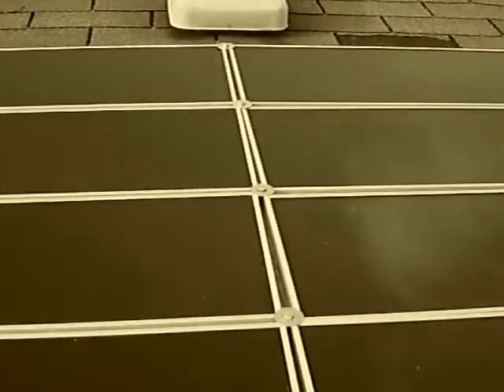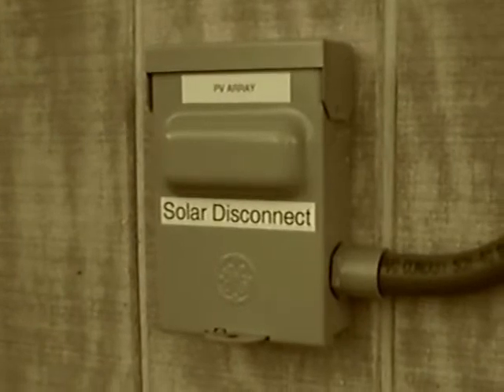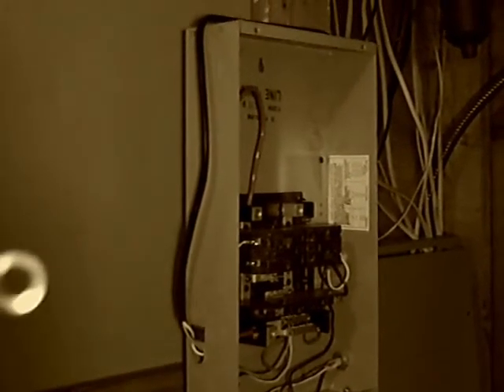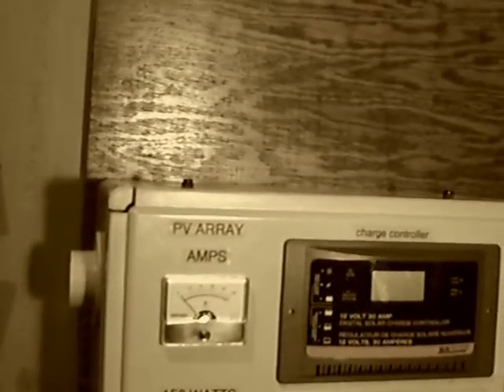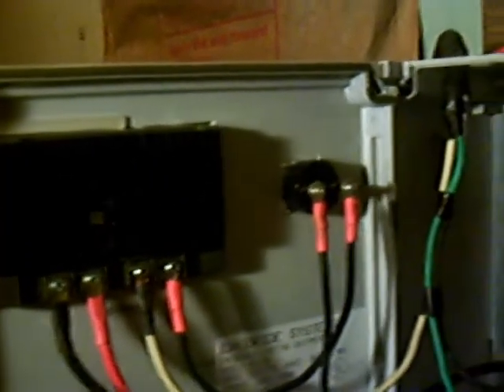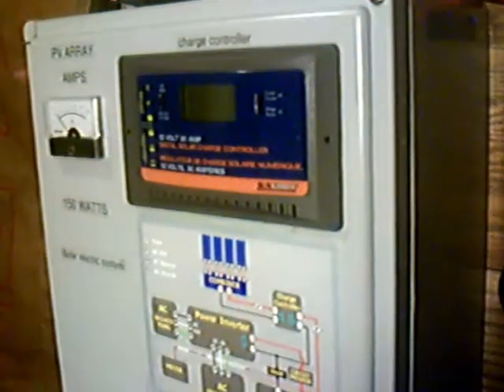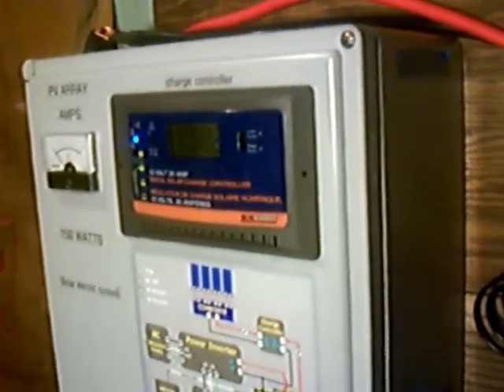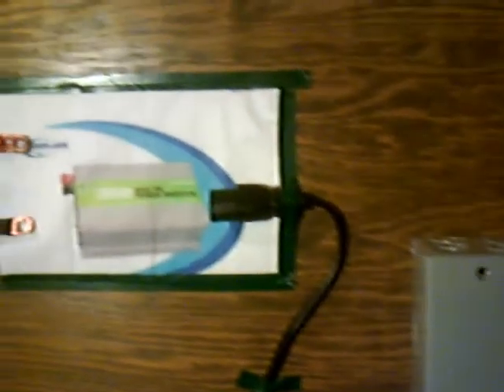inverter giveaway entry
45 watt solar panel kits from Harbor Freight